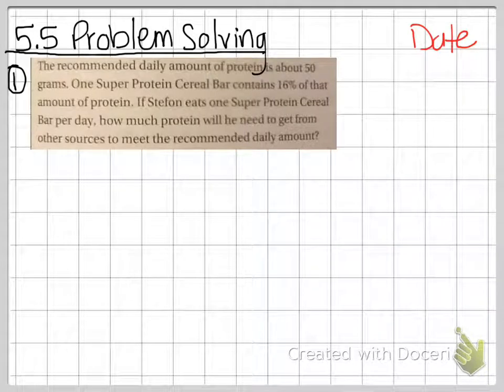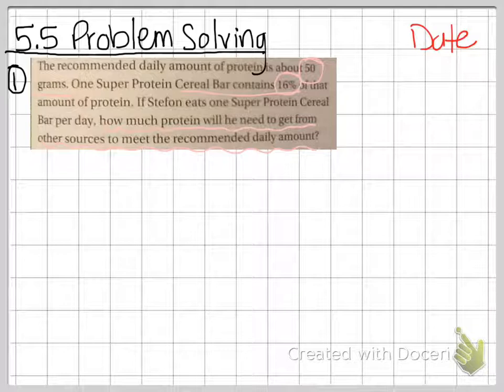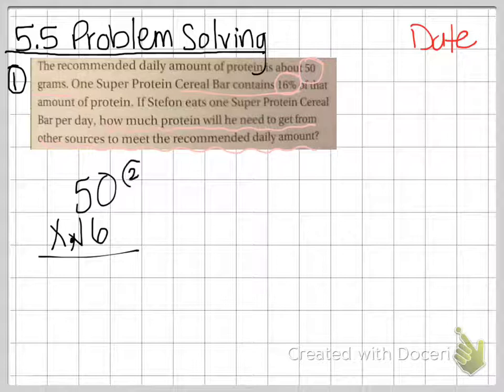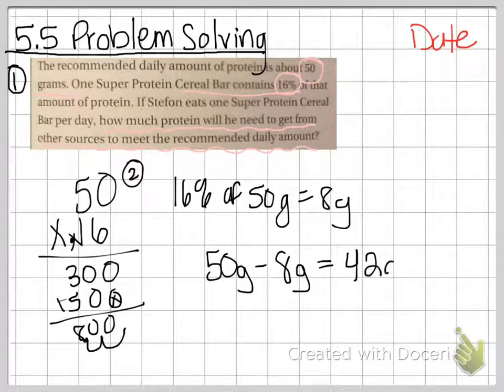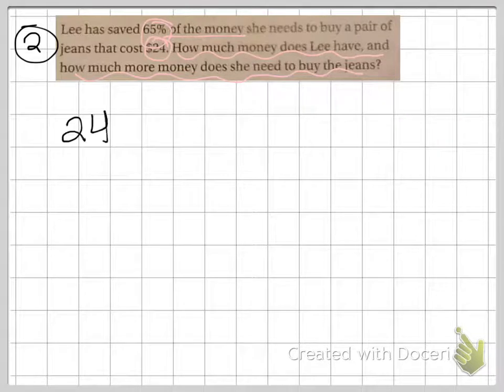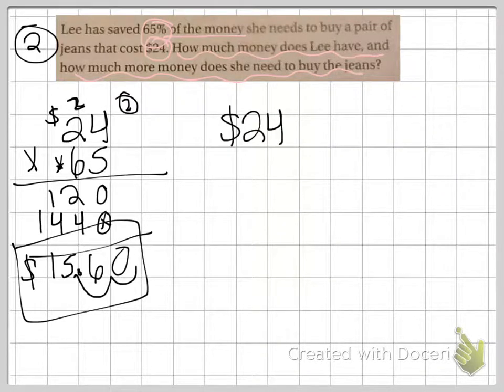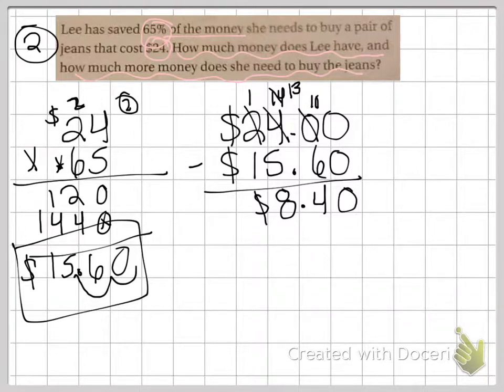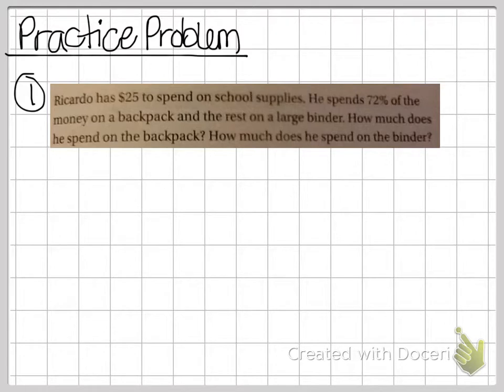6th Grade Lesson 5.5